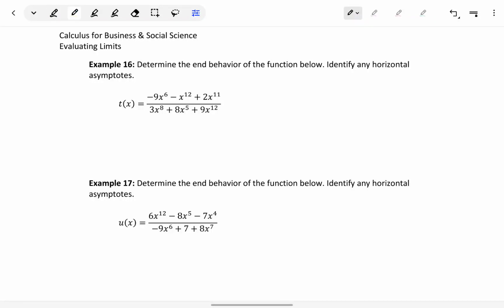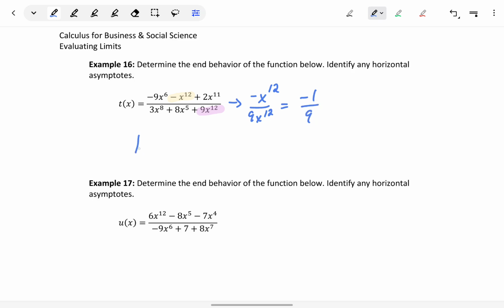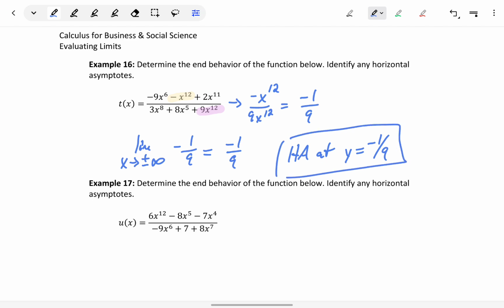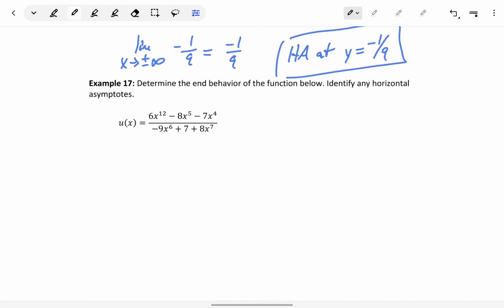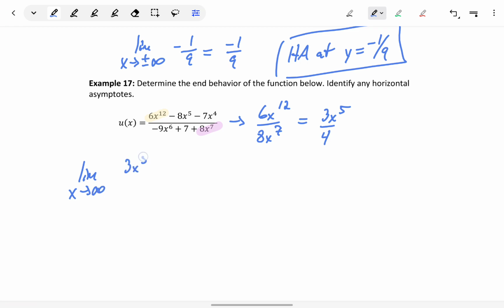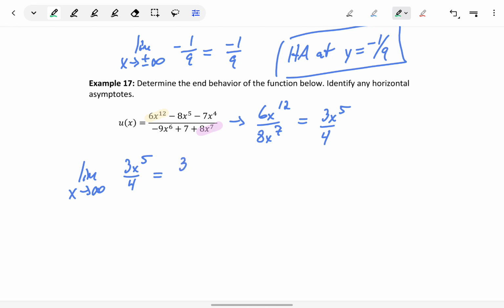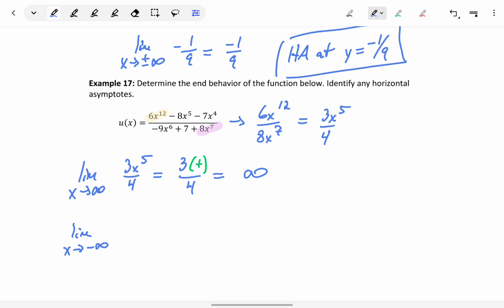Determining the End Behavior of Rational Functions (Examples 16 & 17)